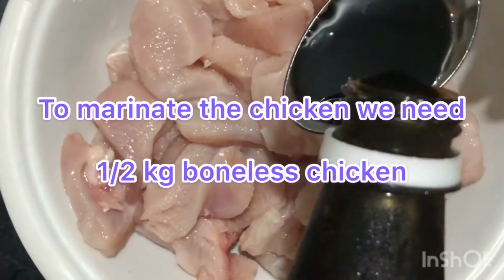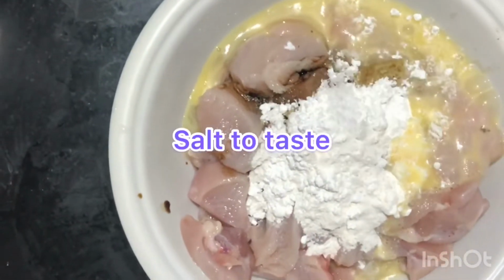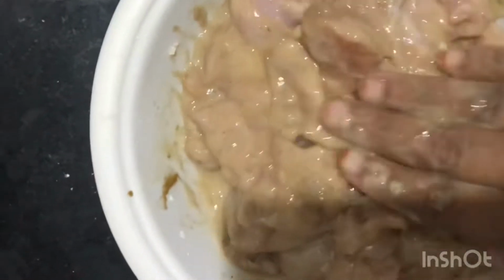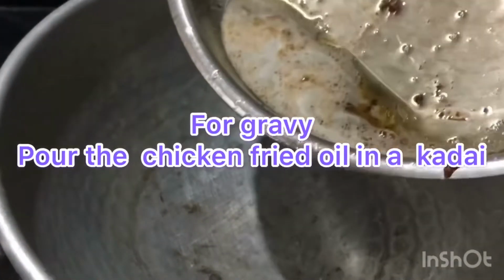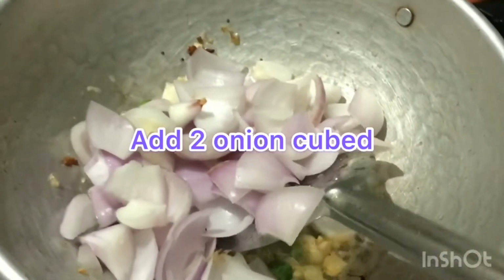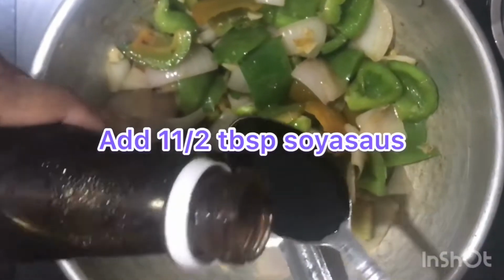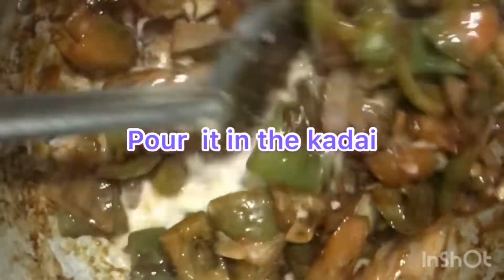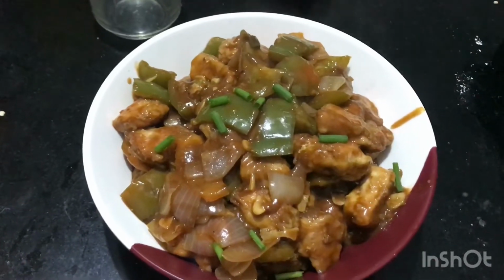Restaurant style chili chicken/indo Chinese recipe